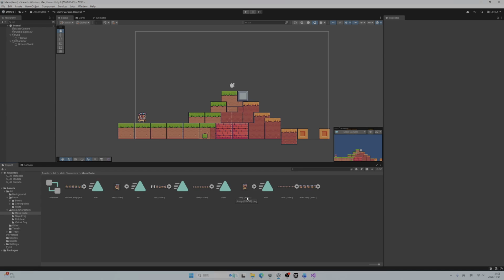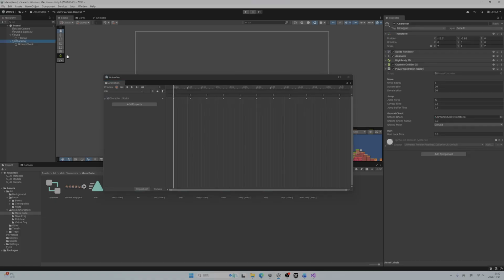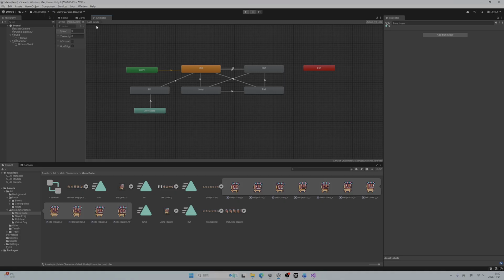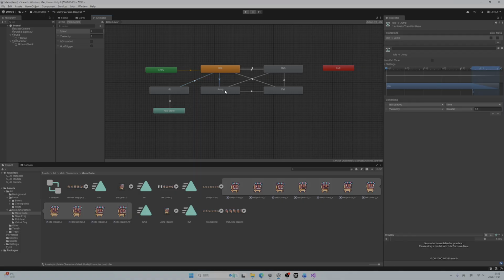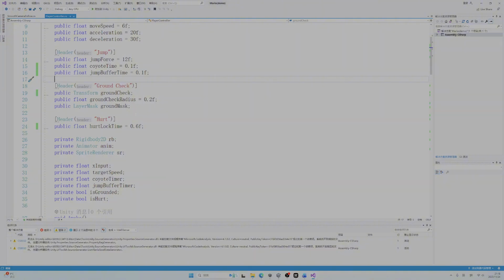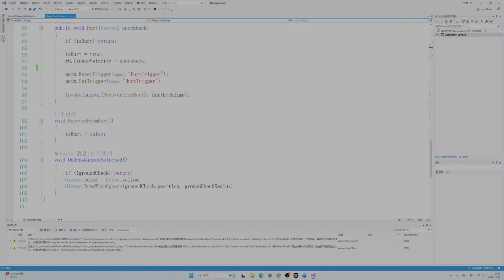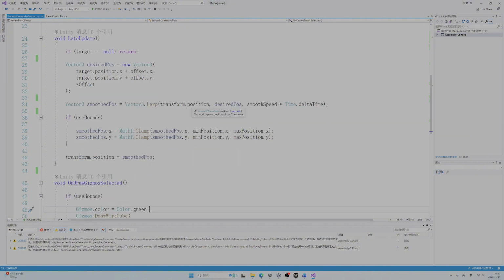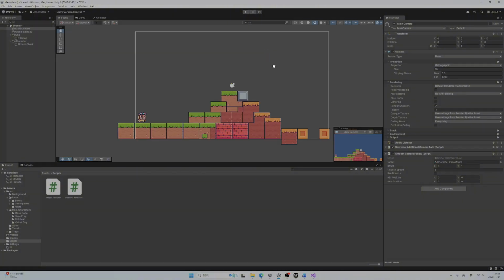3.2.2. Add some Animations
0:00 Create the Animations we need
4:30 Create the Animation Controller
7:40 Update our PlayerController Scripts